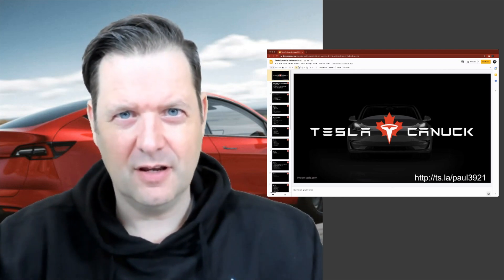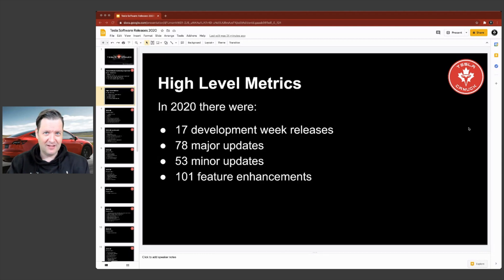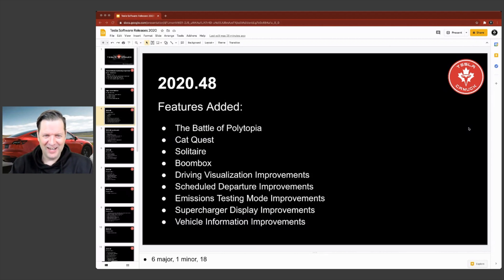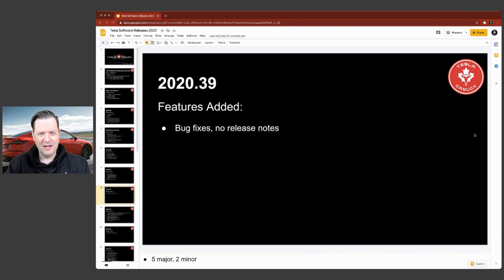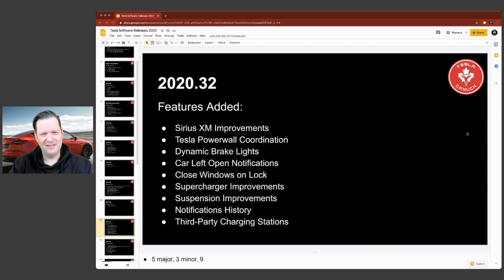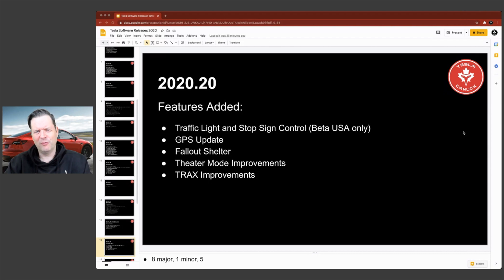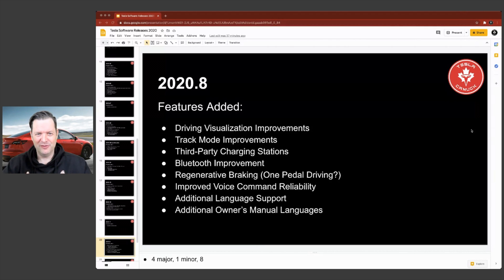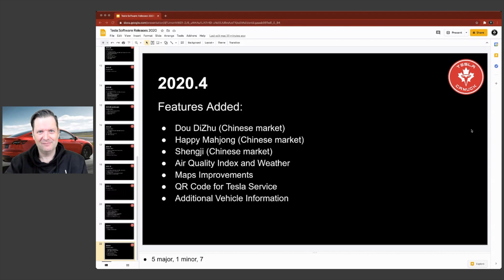Every Tesla Software Update in 2020 Detailed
Whether you drive a Tesla Model 3, Model Y, or any other Tesla, your car got better in 2020. Here is every Tesla software update released in 2020, in detail.

Tesla released a total of 101 new features and enhancements via Tesla OTA (over the air update). The Tesla software release cycle hit a torrid pace in 2020. No other car from any other manufacture gets better over time like a Tesla does. Let's take a look at the 101 ways your Tesla got better in 2020 via software updates!

Chapters:

0:00 Introduction
0:13 Versioning explained
1:17 High level metrics
2:46 release 2020.48
4:49 release 2020.44
5:27 release 2020.40
5:58 release 2020.39
6:25 release 2020.36
7:23 release 2020.35
7:28 release 2020.32
8:08 release 2020.28
8:47 release 2020.27
8:51 release 2020.24
10:05 release 2020.20
11:00 release 2020.16
11:24 release 2020.12
12:04 release 2020.11
12:07 release 2020.8
12:51 release 2020.5
12:54 release 2020.4
13:34 Conclusion